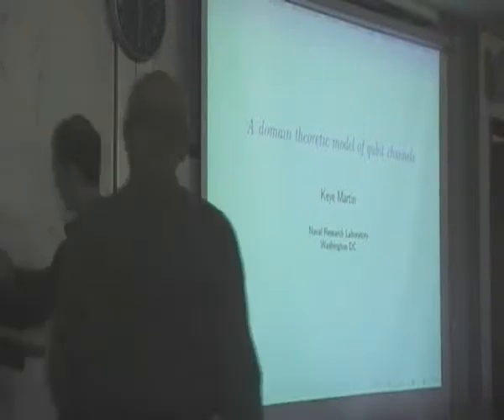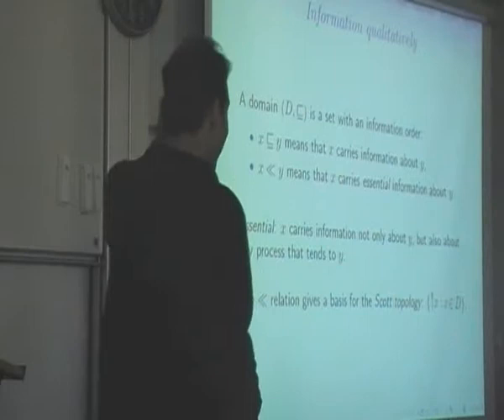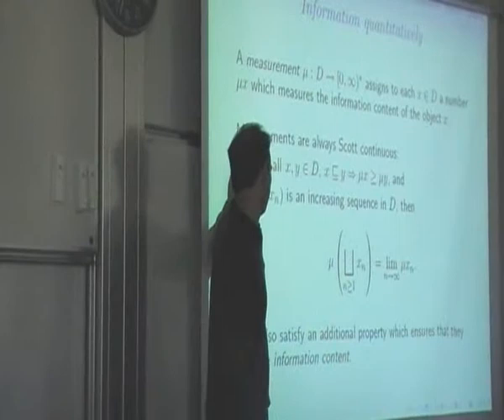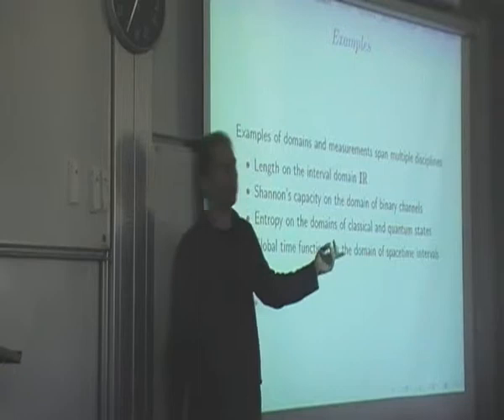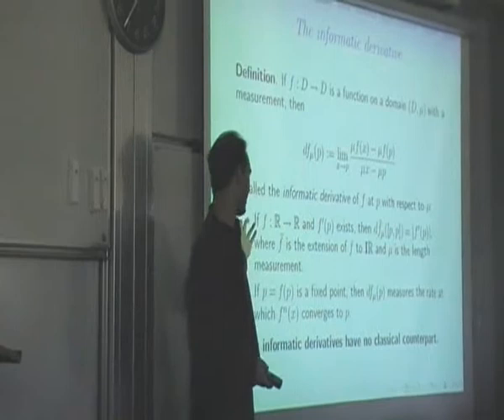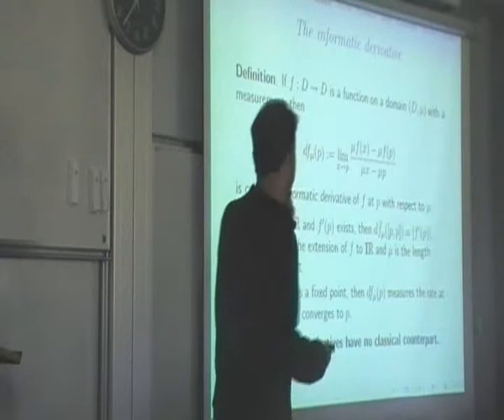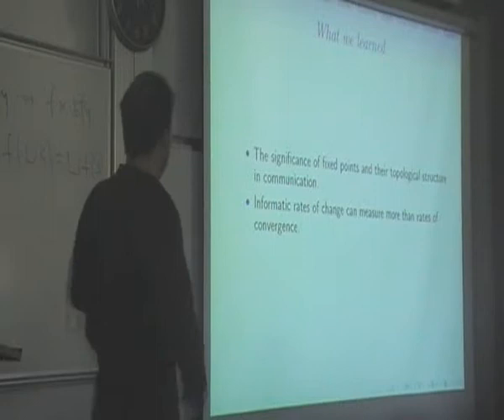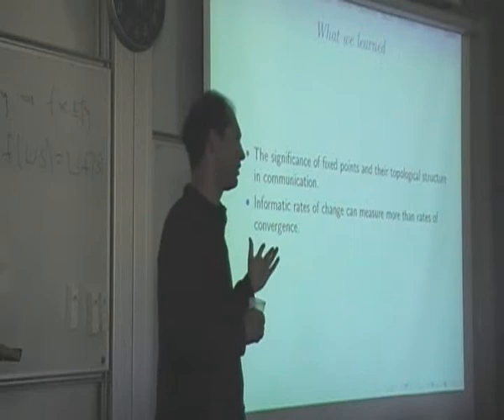Keye Martin: "A domain-theoretic model of qubit channels"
Speaker: Keye Martin (Naval Research Laboratory)
Title: A domain-theoretic model of qubit channels
Event: ICALP 2008 (July 2008, University of Reykjavik)